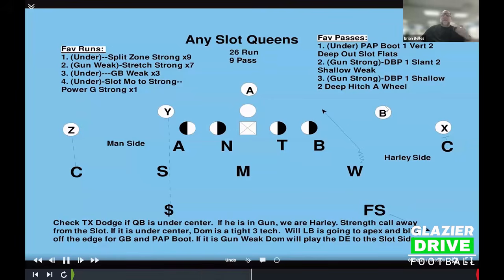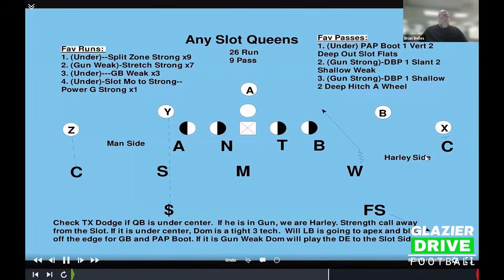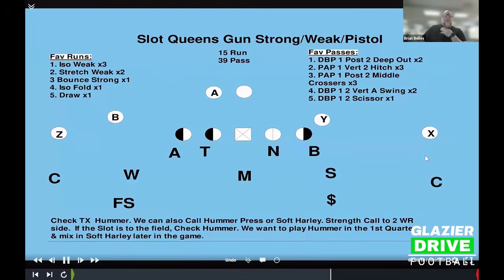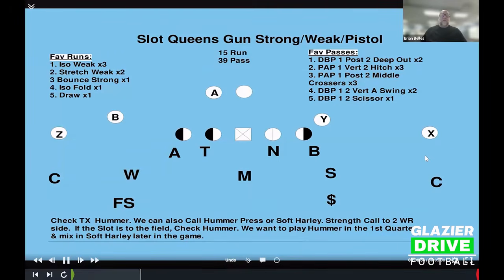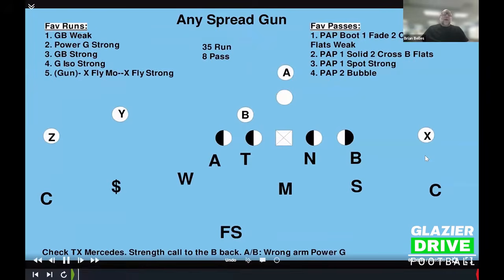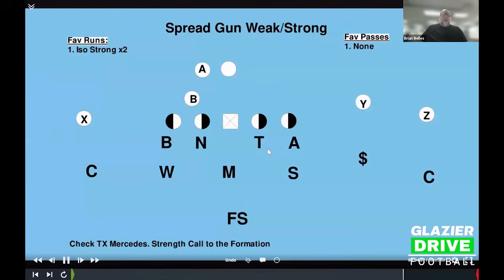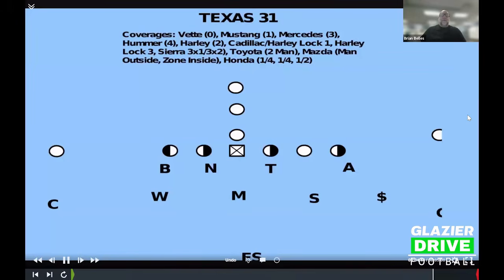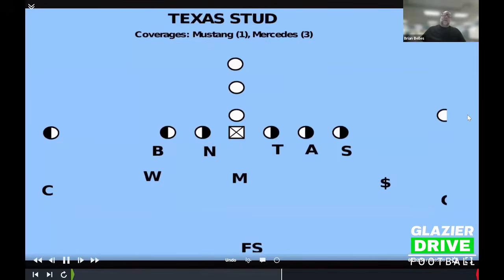Stop Getting Torched: 4-3 Defense Alignments That Actually Work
Brian Belles, Head Coach, Cactus HS, AZ

DEFENSIVE FORMATION ALIGNMENT AND STRATEGY OVERVIEW

This coaching video focuses on a flexible defensive system that adapts to different offensive formations through strategic alignment adjustments and coverage variations.

CORE DEFENSIVE PHILOSOPHY

The defense operates as a "check defense" that provides weekly formation-specific game plans to players. Each formation breakdown includes the opponent's top run and pass plays with frequency data, allowing defenders to anticipate and react accordingly.

SLOT QUEENS FORMATION DEFENSE

Against pistol formations with the quarterback under center, the defense employs "dodge" coverage - combining man coverage on one side with cover-two on the opposite side. The key tactical element involves positioning the three-technique defensive tackle away from the tight end to free up the will linebacker (nickel space backer) from gap responsibilities. This allows the will backer to serve as an extra hitter against split zone runs or rush the quarterback on play-action passes.

STRENGTH CALL SYSTEM AND PERSONNEL DESIGNATIONS

The defensive front uses specific terminology to avoid confusion: three-technique (tackle), nose (one-technique), blood (weak side end), and anchor (strong side end). Strength calls direct the front seven alignment, while linebackers (Sam, Will, Mike) must read formations independently. The Mike linebacker becomes a versatile two-gap player, handling strong side A-gap or weak side B-gap depending on play direction.

COVERAGE VARIATIONS

The defense utilizes multiple coverage schemes including:

Dodge (man/cover-two combination)
Hummer (cover-four)
Mercedes (cover-three)

Coverage selection prioritizes zone concepts due to personnel limitations at defensive back positions.

SPREAD FORMATION ADJUSTMENTS

Against spread formations, strength calls target the B-back position to defend power-G concepts. The three-technique positioning prevents offensive tackles from easily reaching the Mike linebacker. The Will linebacker keys the B-back from a 3x3 alignment, prepared to spill power blocks and make plays on bounced runs.

BASE 4-3 "TEXAS" DEFENSE

The foundational defense positions the Mike linebacker in a "double zero" technique against two-back formations. Strength calls to tight ends shift the entire front, creating three defensive bubbles: weak side B-gap, strong side A-gap, and strong side C-gap. The system maintains seven defenders near the box against two-back sets.

TEXAS STUD ADJUSTMENT

This tight end adjustment eliminates one defensive bubble by bumping the anchor defender down and walking up the Sam linebacker outside the tight end, providing better gap integrity while maintaining coverage flexibility behind the defense.